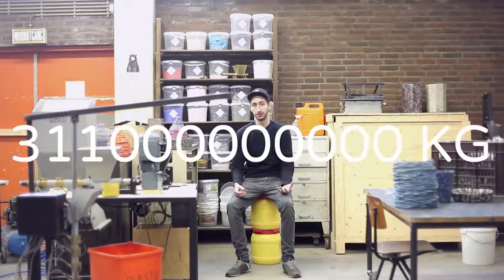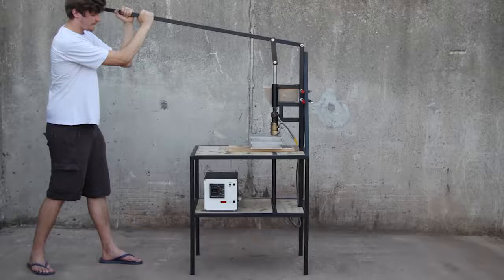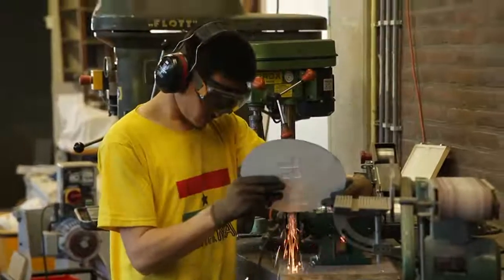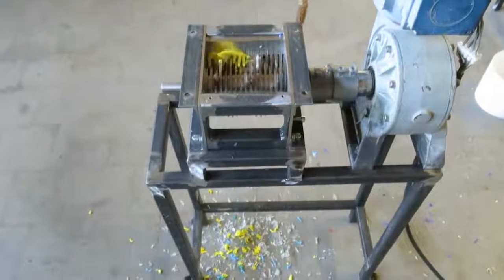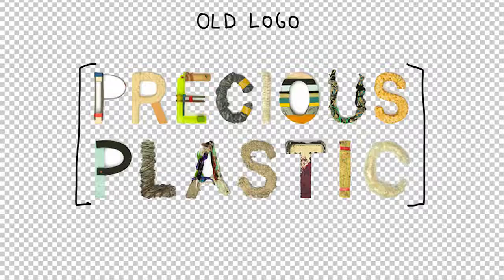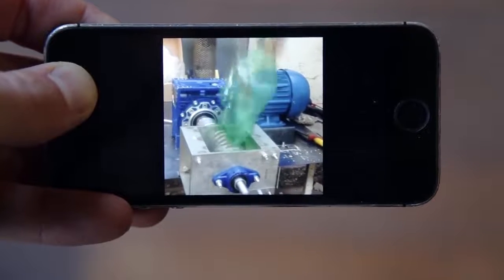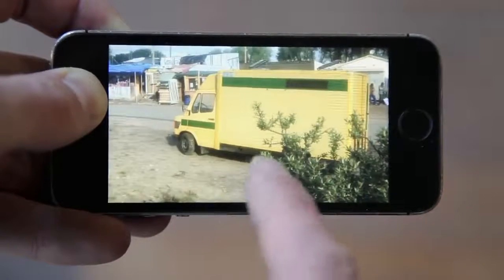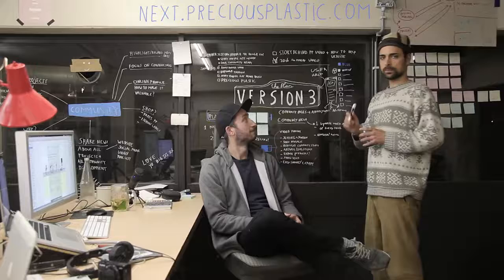Precious Plastic - The Story Behind Precious Plastic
Precious Plastic is a community-based program to reduce the massive plastic pollution problem we have on this planet. Watch this video to see the awesome idea Precious Plastic has to reduce plastic waste.